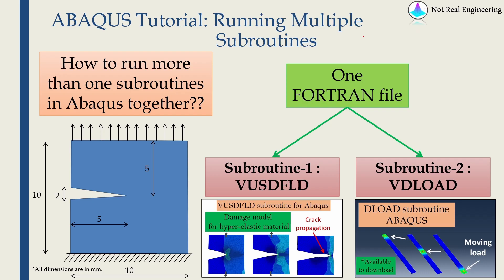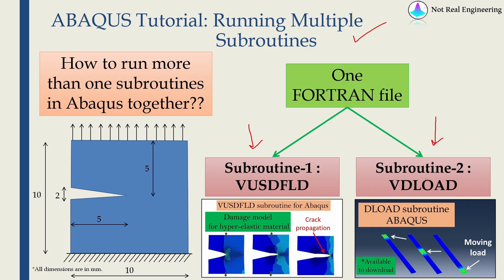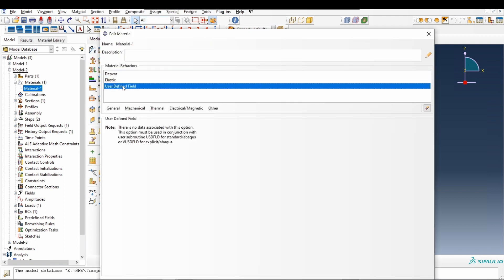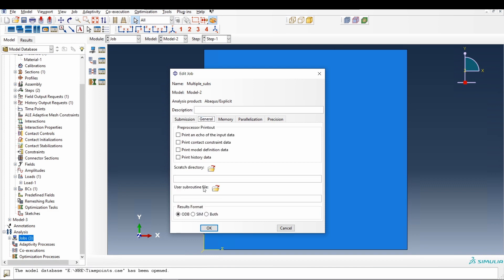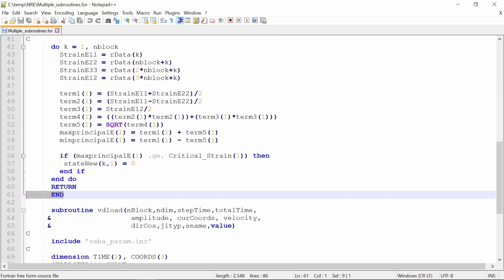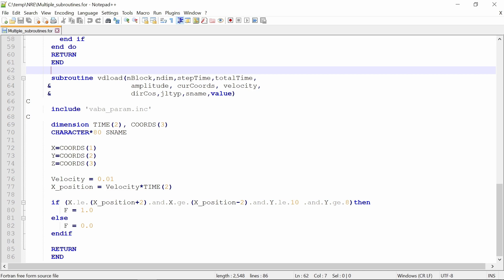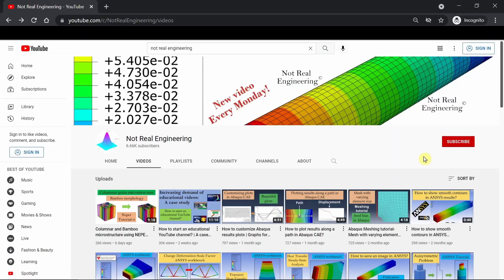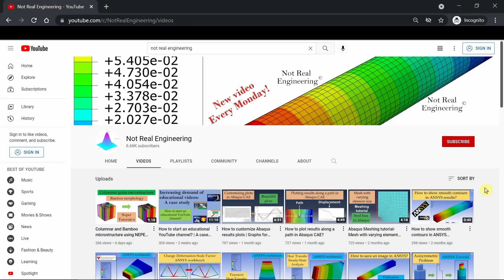How to use multiple subroutines in Abaqus? Two subroutines together in Abaqus CAE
Video demonstrates how to use more that one subroutines with any job submission in Abaqus CAE.